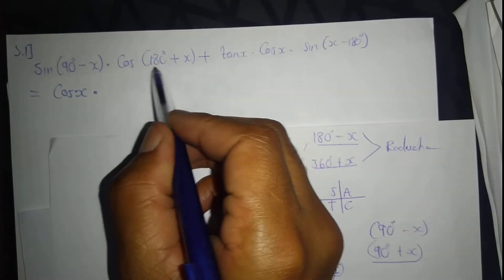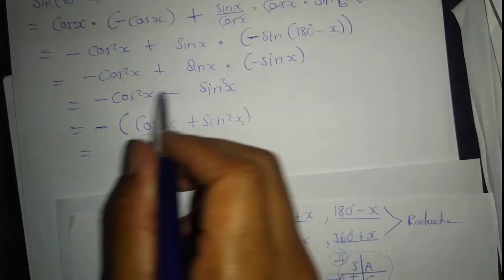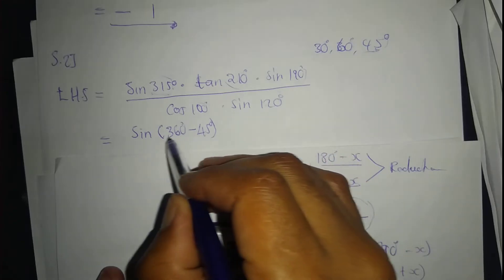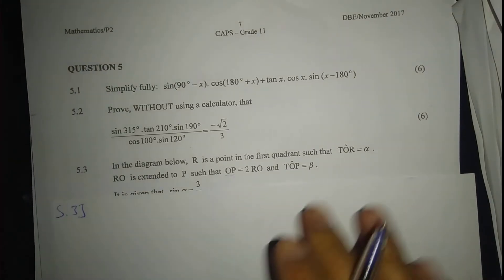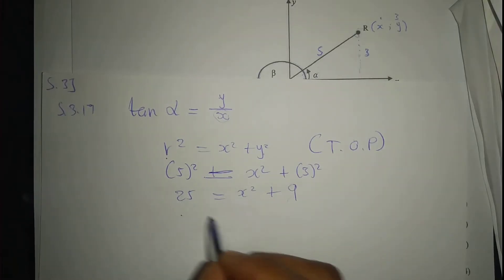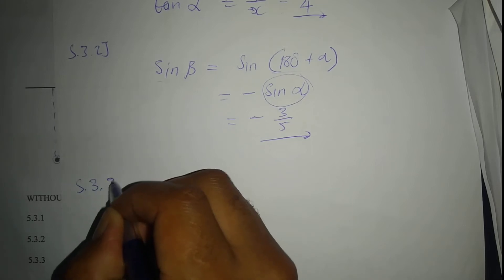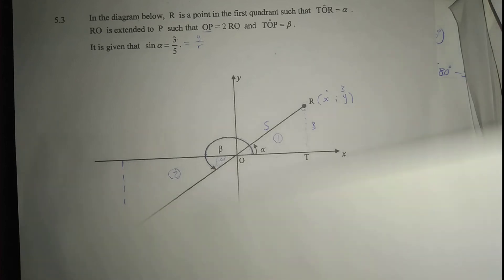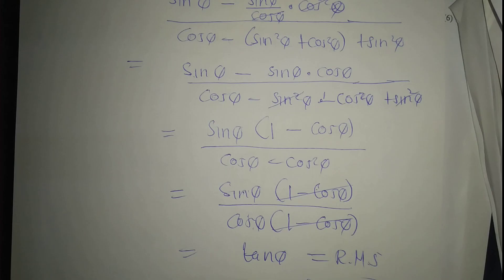TRIGONOMETRY | November 2017: Mathematics Paper 2 Question 5 (Grade 11)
In this video im discussing Question 5 a Trigonometry question from November 2017 Mathematics Paper 2,

Question 1 ()
Question 2 ()

Question 4 ()

Question 6 ()

Question 8 ()